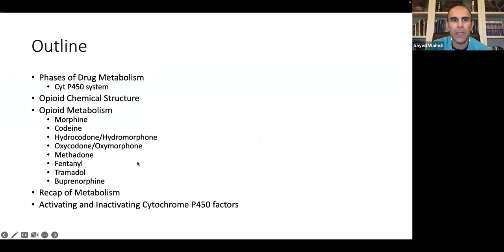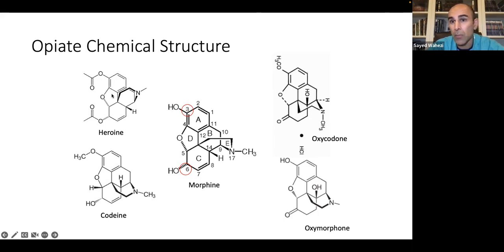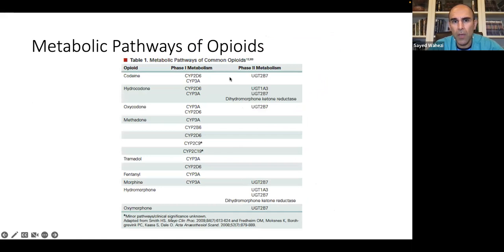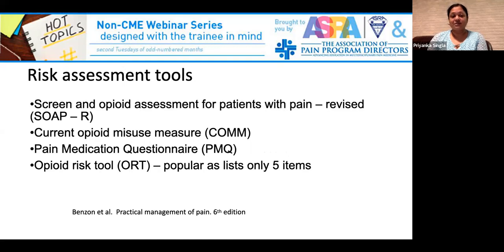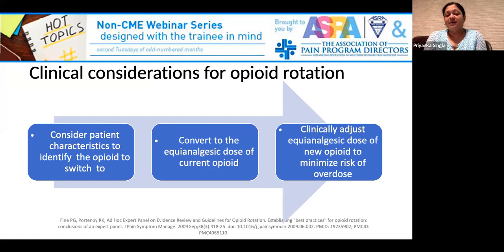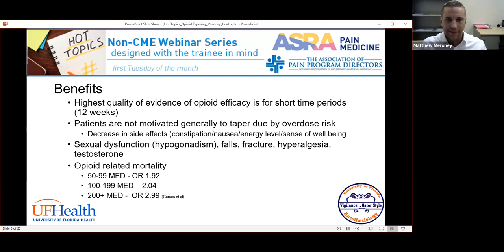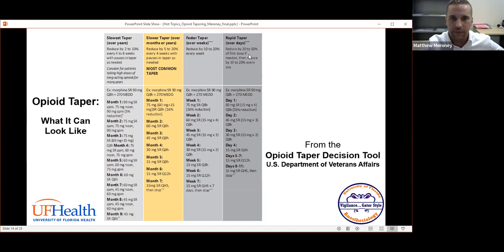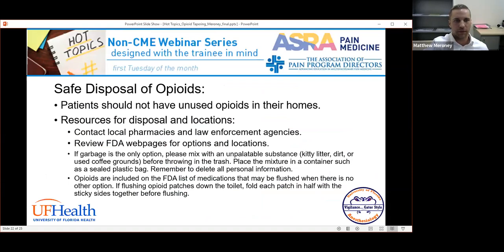Opioids: Indication-Getting On-Staying On-Getting Off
Please note that this recording is from 2025 or earlier. View more information Hot Topics Club: Opioids: Indication-Getting On-Staying On-Getting Off

Topics:
Basic Pharmacology of Opioids
Opioid Therapy
Opioids-Tapering

Faculty:
Matthew Meroney, MD; University of Florida, Gainesville, FL
Priyanka Singla, MD, MBBS; University of Virginia, Charlottesville, VA
Sayed Emal Wahezi, MD; Montefiore Medical Center, Bronx, NY